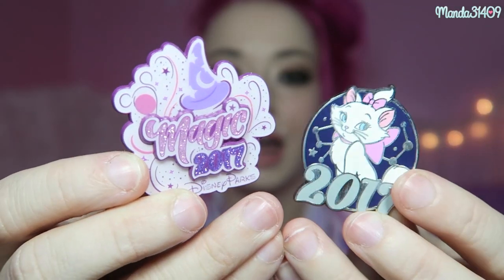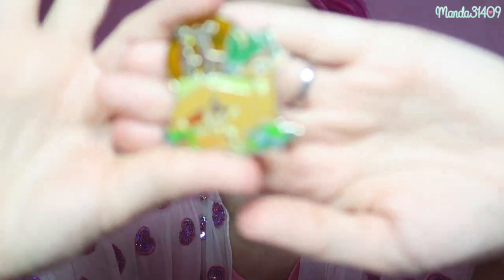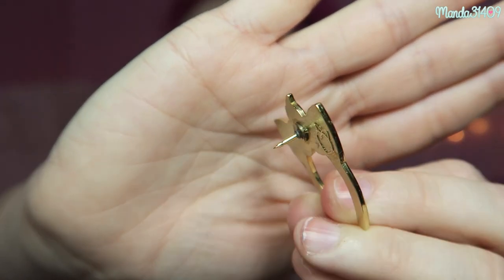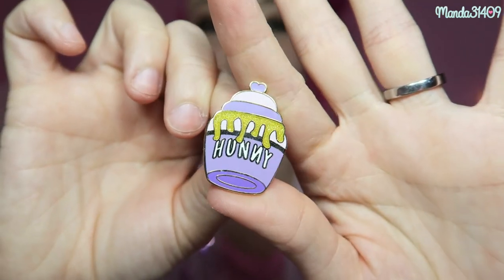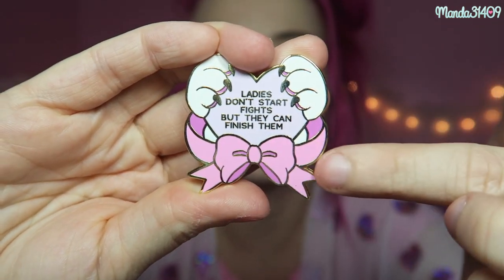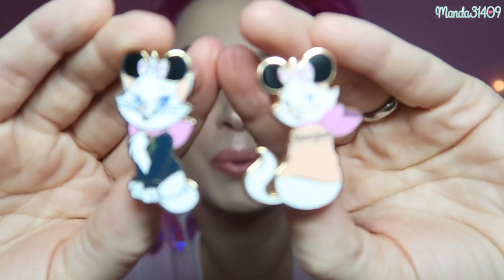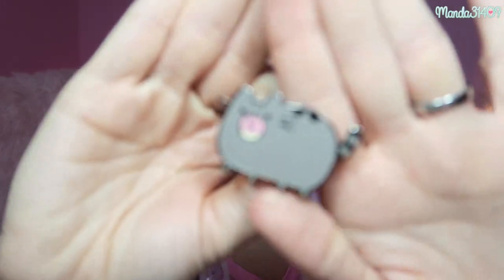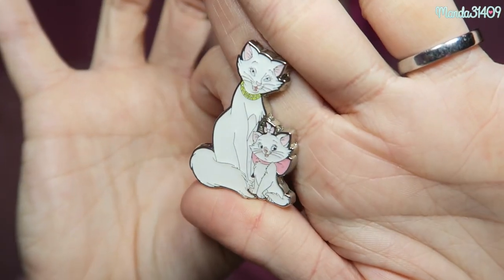Enamel Pin Collection!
Finally uploading my Enamel Pins Collection! So many of you have been requesting a Pin Collection for some time now, so here it is! In this video I share my favorite enamel pins in my pin collection. I haven't been collecting enamel pins for too long, but I have enough to make a pin collection video. I hope you enjoy this pin collection!

Sequin Heart Kimono:

Vlog Channel:
Periscope: @Manda31409

♥FILMING/VIDEO INFO♥
•Camera:
Canon Powershot G7x
•Lighting:
45W Fluorescent 14" Ring Light